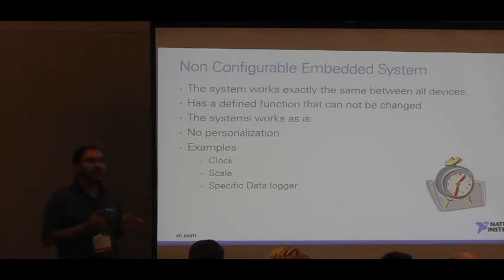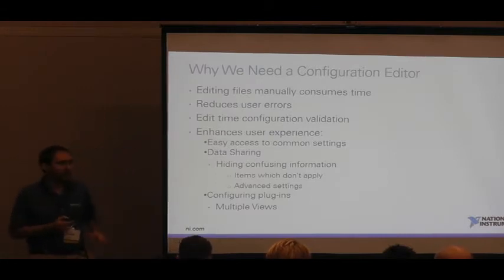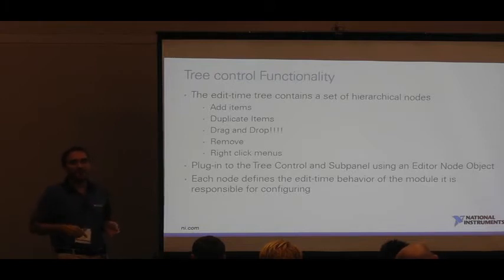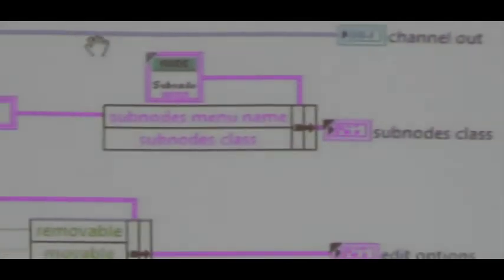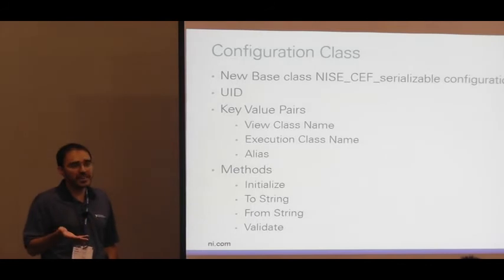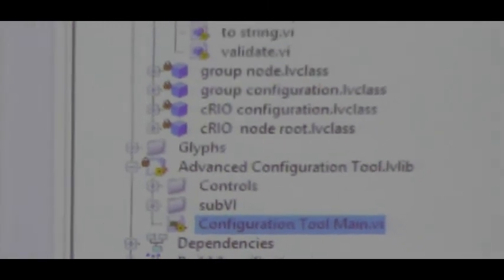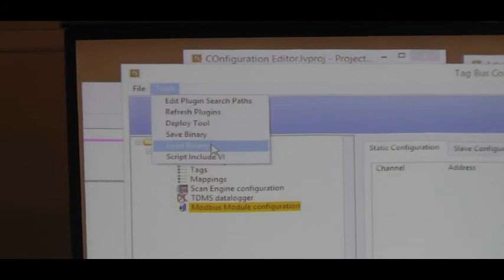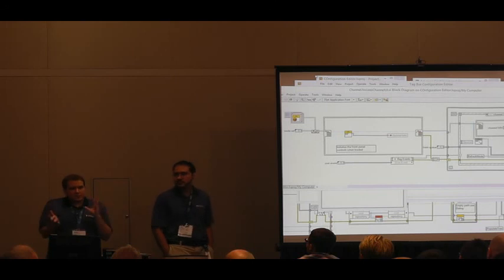2015 NIWeek Benjamin Celis Garcia Configurator Editor Framework